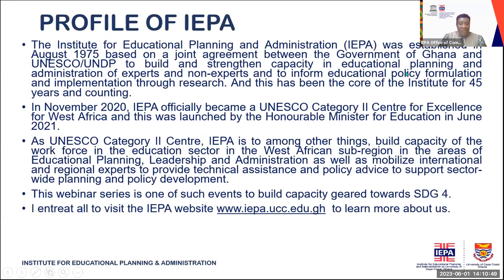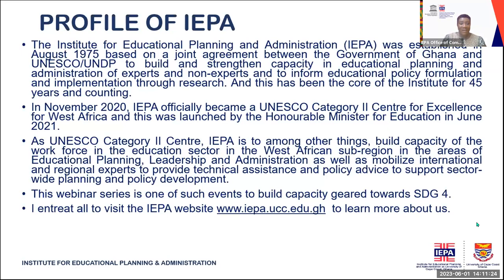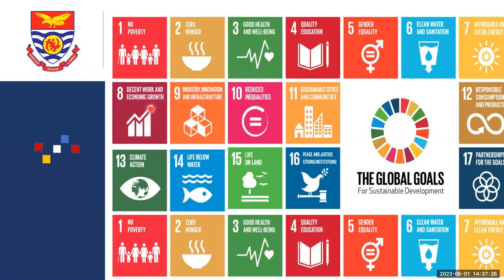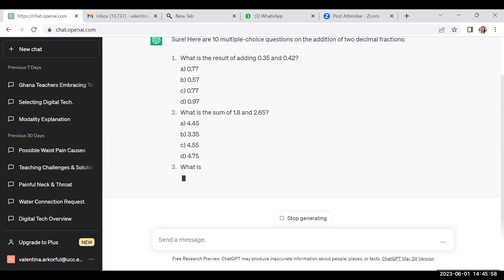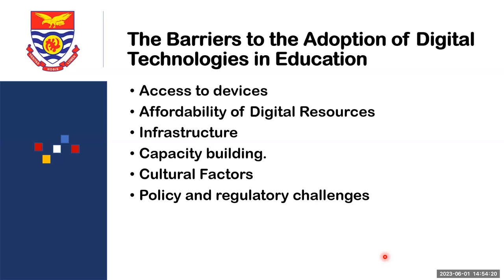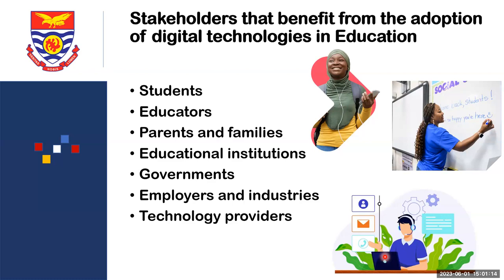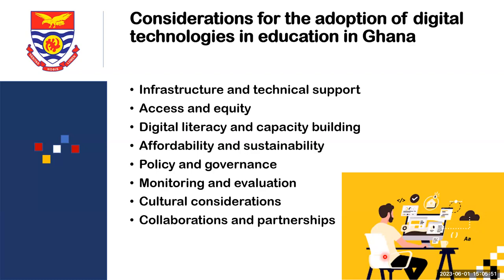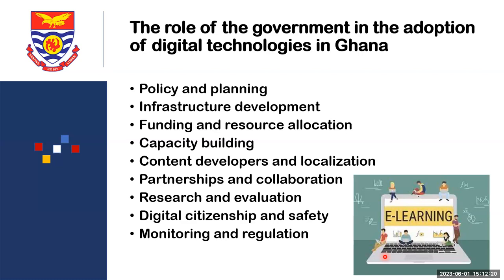#12 - Digital Technologies for Teaching and Learning A must for 21st Century Education.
In 21st century education, it is important to incorporate digital tools and resources in the learning process to enhance student engagement, critical thinking skills, and prepare students for a more digital future.

On this episode of IEPA webinar series we are joined by esteemed education specialist, Dr. Valentina Arkorful, to get her insights on the topic: 'Digital  Technologies for Teaching and Learning: A Must for 21st Century Education'.
Watch and share your comments.